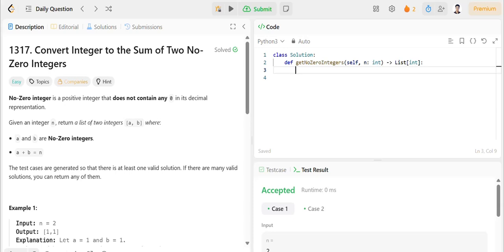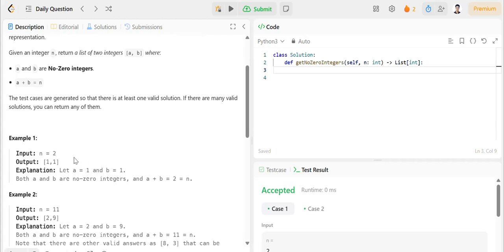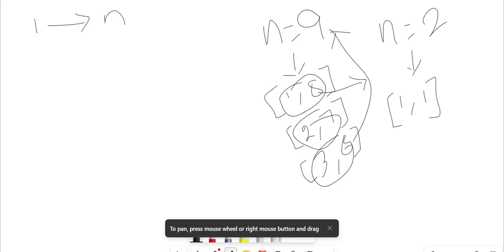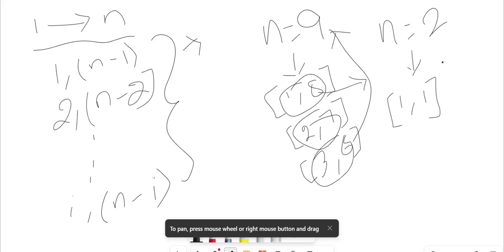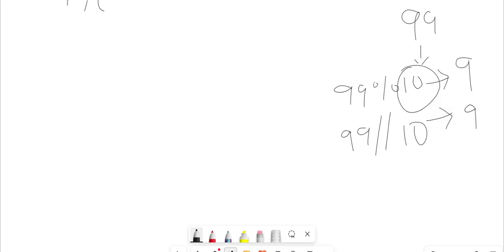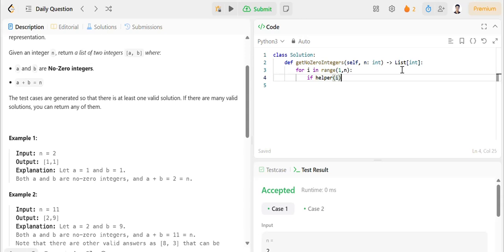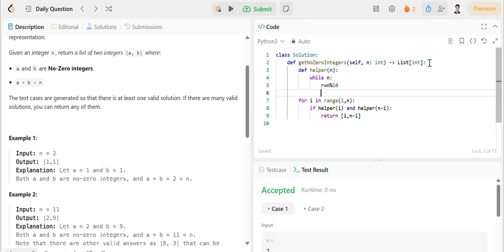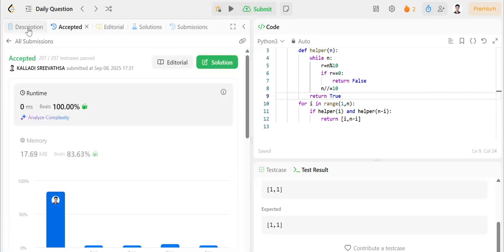LeetCode Easy | Convert Integer to the Sum of Two No-Zero Integers | Simple Explanation + Code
In this video, we solve LeetCode Easy Problem: Convert Integer to the Sum of Two No-Zero Integers.
We’ll go step by step to understand the problem, discuss the approach, and implement the solution with a clear explanation.

✨ What you’ll learn in this video:

Problem breakdown in simple words

How to avoid zeroes in the integers

Step-by-step approach to find two valid numbers

Clean and efficient code implementation

🔑 Problem type: Math / Simulation
📊 Difficulty: Easy
💻 Code written in: Python